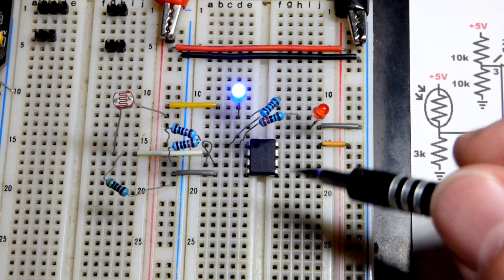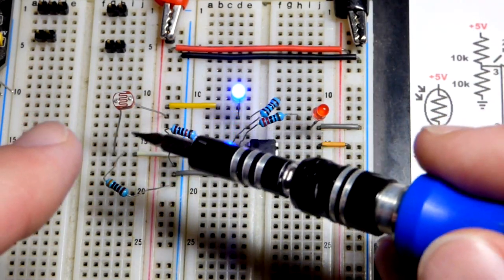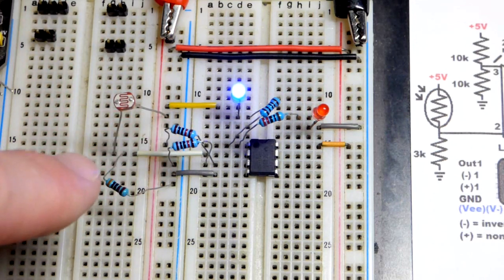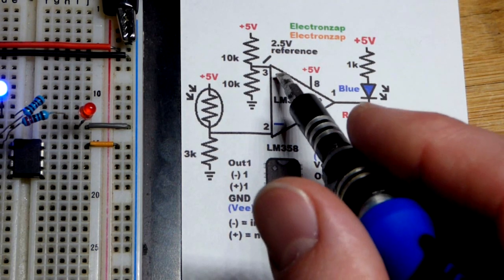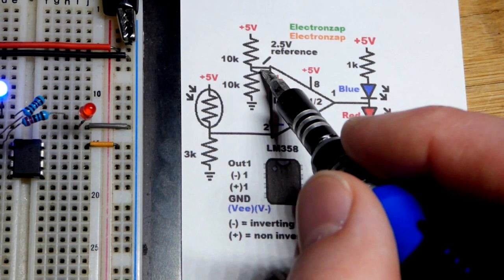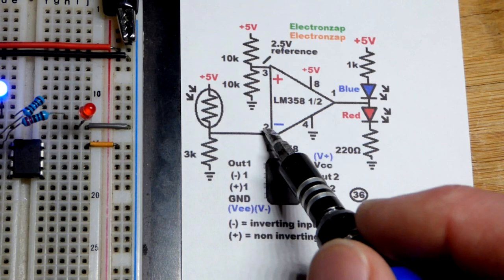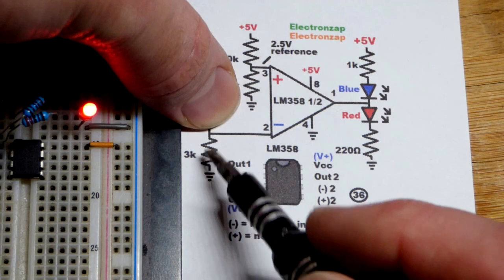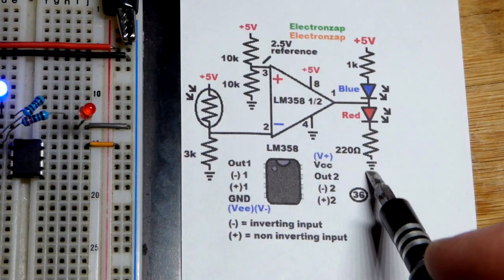Light Level Controls Op Amp Inverting Comparator Circuit Using LM358 Operational Amplifier